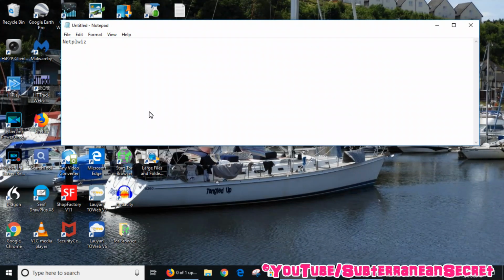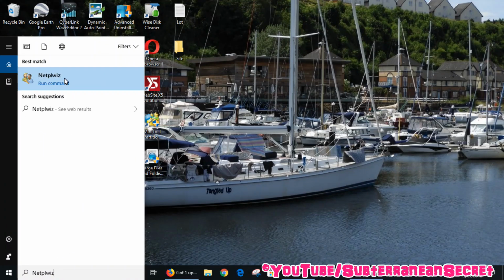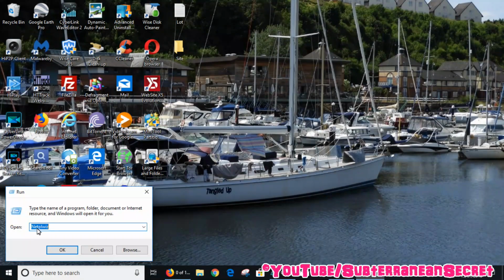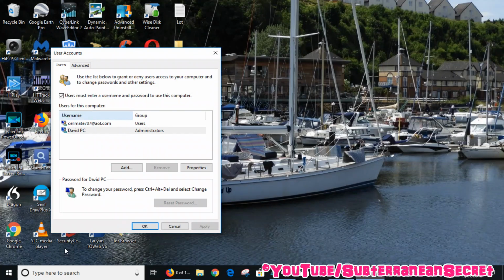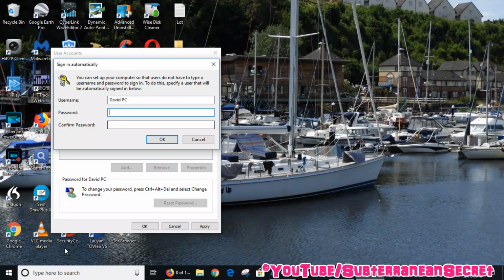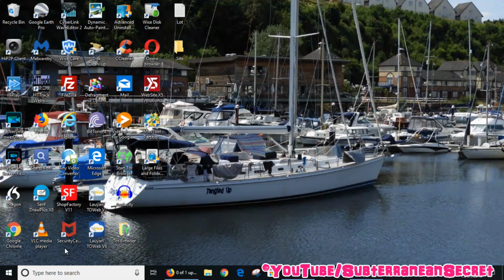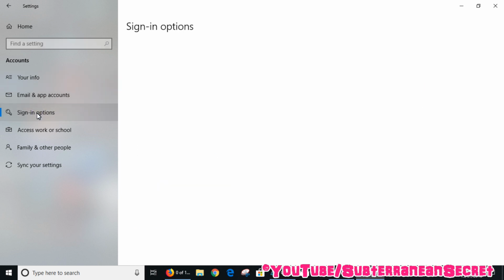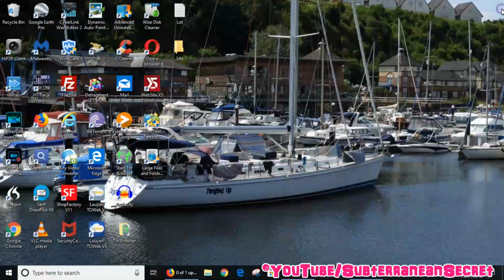How to Stop Your Windows 10 PC Asking for a Password at Start Up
In this video I'll show you how you can stop your Windows 10 PC from asking for a password every time it starts from scratch, or even if it goes into sleep or hibernation mode.

There are two steps you need to go through to make sure your Windows 10 PC does not ask for a password.

The first step is to type in the word "Netplwiz" either into the Windows search bar on the bottom task bar, or by putting your mouse pointer over the Windows icon and right click and select "run" and then enter the word Netplwiz.

Once the user accounts screen opens up select the account or accounts you want to disable the password on and then un-tick the option that says "users must enter a username and password to use this computer". Then click "apply" and enter a password of your choice. Once finished, click okay.

The second step involves clicking on the Windows icon in the bottom left-hand corner and selecting the "settings" option.

From the windows settings screen, select "accounts" and then select the "sign-in options". Right at the top of the screen it will say "if you've been away, when should Windows require you to sign in again." Select "never".

Once that's completed, you can close the screen and Windows 10 should no longer ask you for a password.